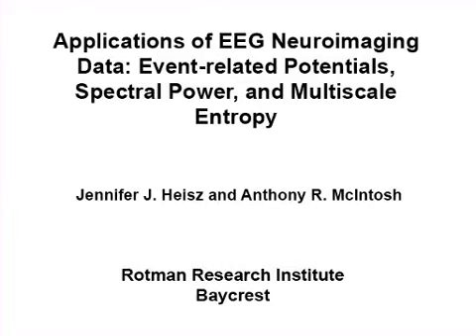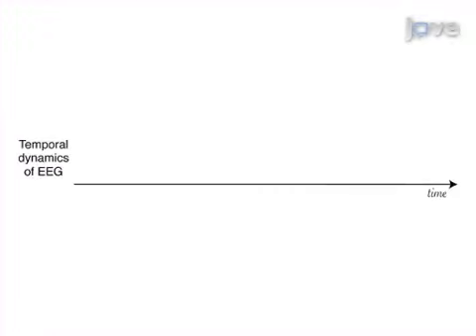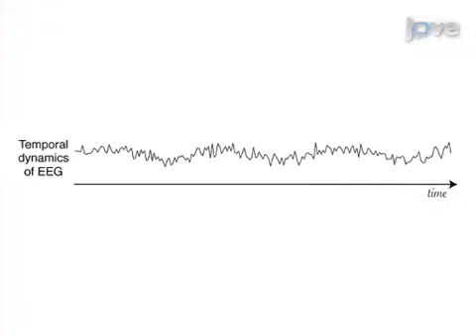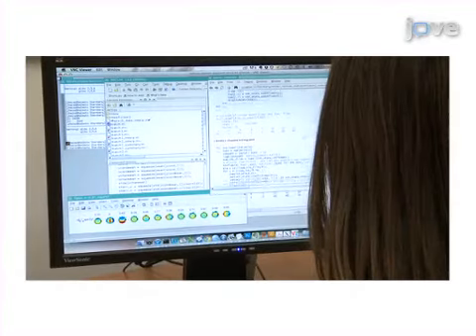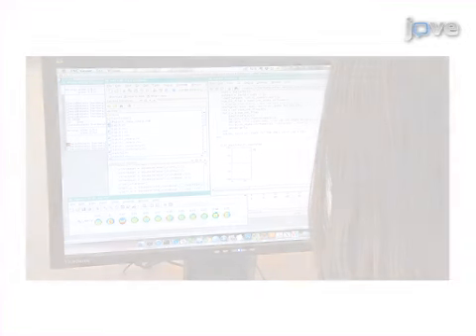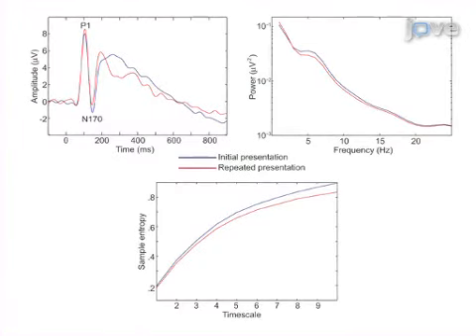EEG Neuroimaging Data Applications | Protocol Preview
Applications of EEG Neuroimaging Data: Event-related Potentials, Spectral Power, and Multiscale Entropy -  a 2 minute Preview of the Experimental Protocol

Jennifer J. Heisz, Anthony R. McIntosh
Baycrest, Rotman Research Institute;

Neuroimaging researchers typically consider the brain's response as the mean activity across repeated experimental trials and disregard signal variability over time as "noise". However, it is becoming clear that there is signal in that noise. This article describes the novel method of multiscale entropy for quantifying brain signal variability in the time domain.